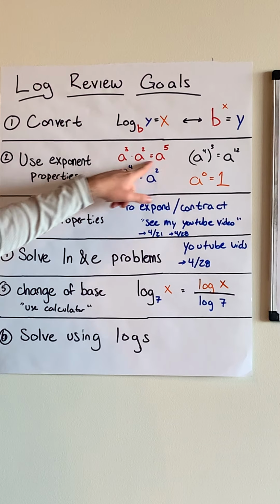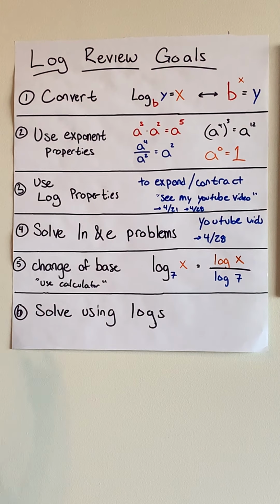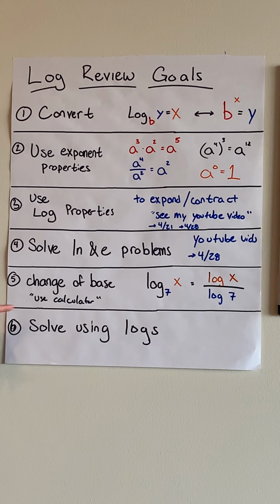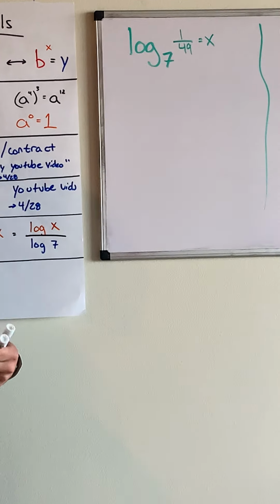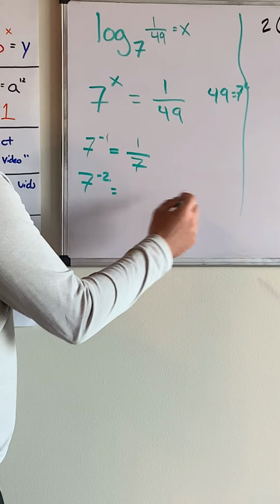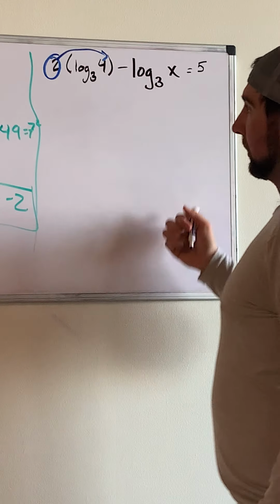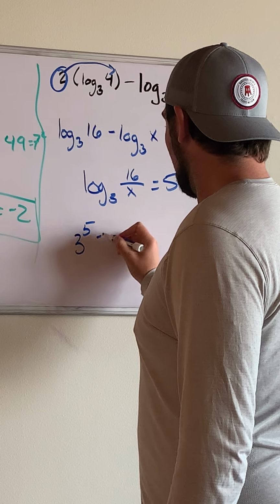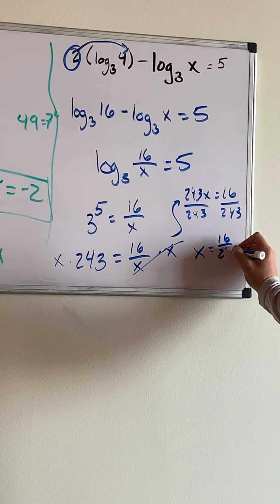Algebra 2 review 5/5/2020